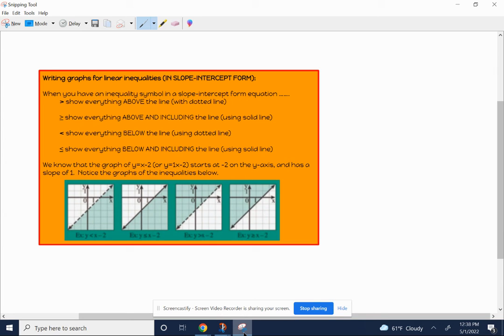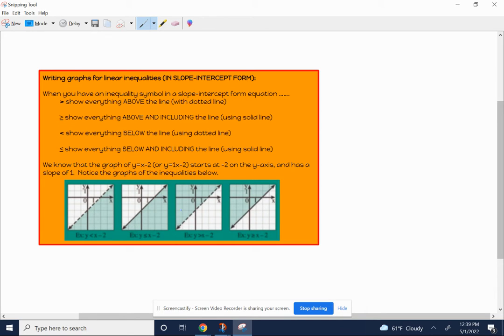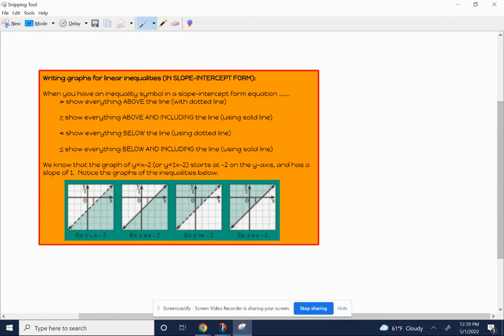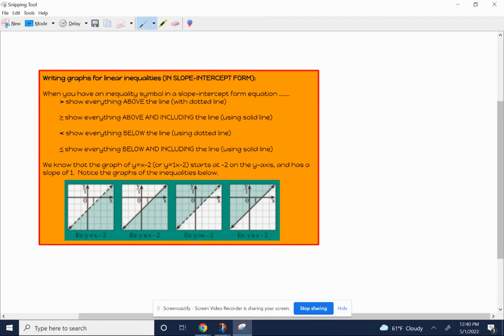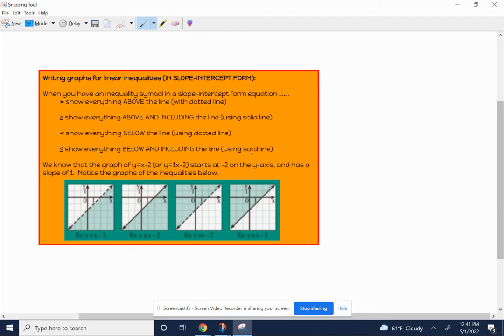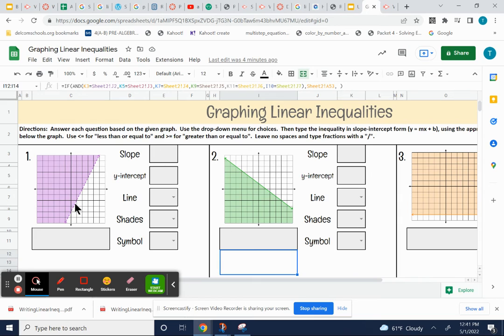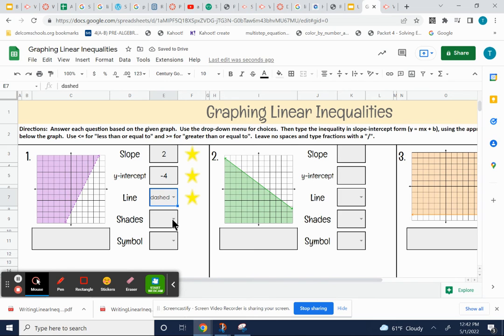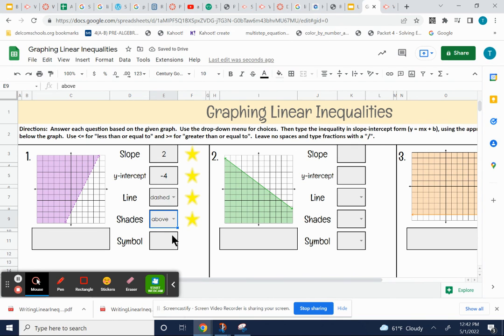graph inequalities example